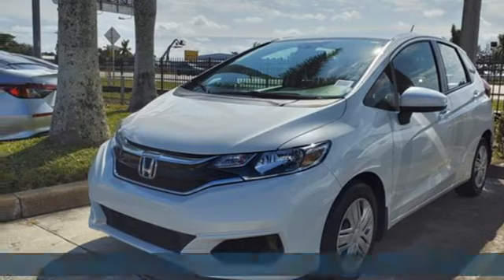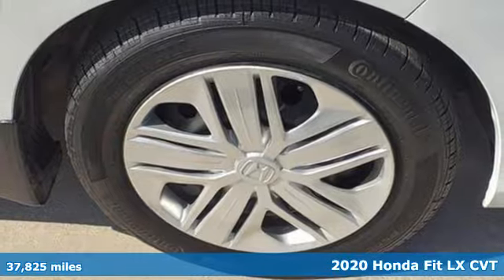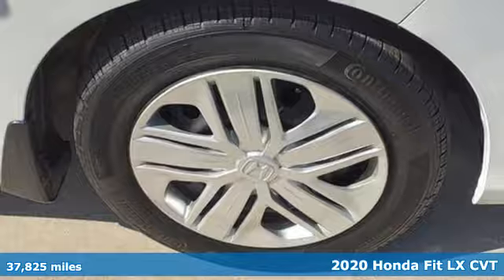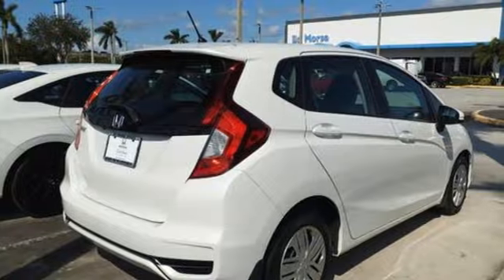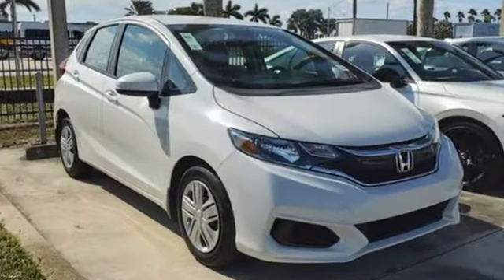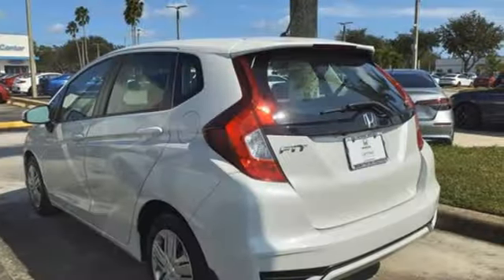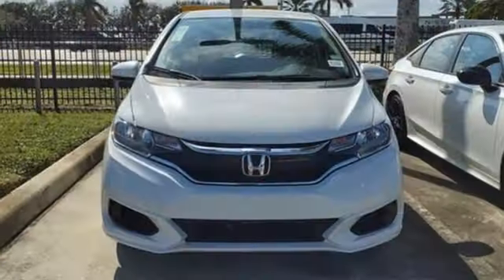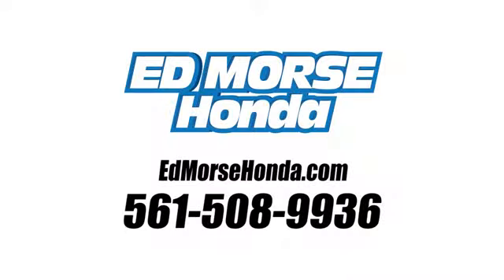Certified 2020 Honda Fit West Palm Beach Juno, FL SE015431C - SOLD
Year: 2020
Make: Honda
Model: Fit
Trim: LX
Engine: 1.5L I-4 gasoline direct injection, DOHC, i-VTEC variable valve control, regular unleaded, engine with 128HP
Transmission: CVT
Color: Platinum White Pearl
Interior: Black
Mileage: 37825
Stock #: SE015431C
VIN: 3HGGK5H43LM701860
Recent Arrival! Priced below KBB Fair Purchase Price! Certified. 2020 Honda Fit LX White ED MORSE LIFETIME POWERTRAIN WARRANTY *See Dealer for Details* . Carfax Accident Free, Local Trade. 33/40 City/Highway MPG HondaTrue Certified Details: * Transferable Warranty * Roadside Assistance * Limited Warranty: 12 Month/12,000 Mile (whichever comes first) after new car warranty expires or from certified purchase date * Warranty Deductible: $0 * Vehicle History * Powertrain Limited Warranty: 84 Month/100,000 Mile (whichever comes first) from original in-service date * Vehicles purchased within New Vehicle Limited Warranty period: extends New Vehicle Limited Warranty to 4 years*/48,000 miles*. Honda Care Motor Club Partner for 1 year/12,000 miles. Up to two complimentary oil changes within the first year of ownership. SiriusXM 90-Day Trial * 182 Point Inspection 15Wheels w/Full Covers, 4 Speakers, ABS brakes, Air Conditioning, AM/FM radio, Brake assist, Bumpers: body-color, Cloth Seat Trim, Driver door bin, Driver vanity mirror, Dual front impact airbags, Dual front side impact airbags, Electronic Stability Control, Exterior Parking Camera Rear, Front anti-roll bar, Front Bucket Seats, Front Center Armrest, Front reading lights, Front wheel independent suspension, Fully automatic headlights, Illuminated entry, Low tire pressure warning, Occupant sensing airbag, Outside temperature display, Overhead airbag, Panic alarm, Passenger door bin, Passenger vanity mirror, Power door mirrors, Power steering, Power windows, Radio data system, Radio: AM/FM Audio System, Rear window defroster, Rear window wiper, Remote keyless entry, Security system, Speed control, Split folding rear seat, Spoiler, Steering wheel mounted audio controls, Tachometer, Telescoping steering wheel, Tilt steering wheel, Traction control, and Trip computer.

Address:
3790 West Blue Heron Boulevard